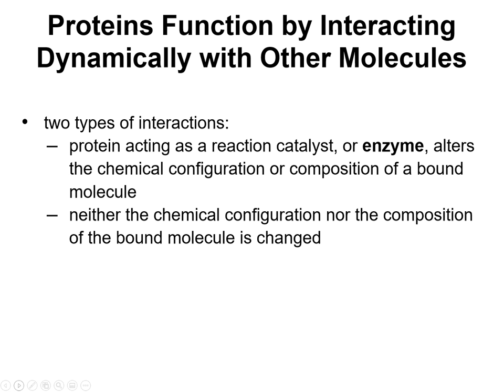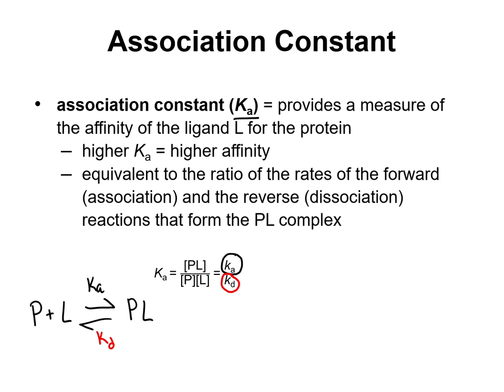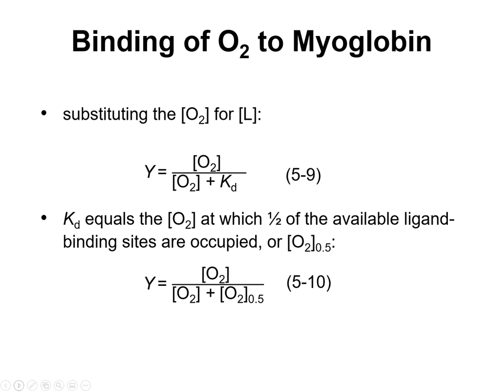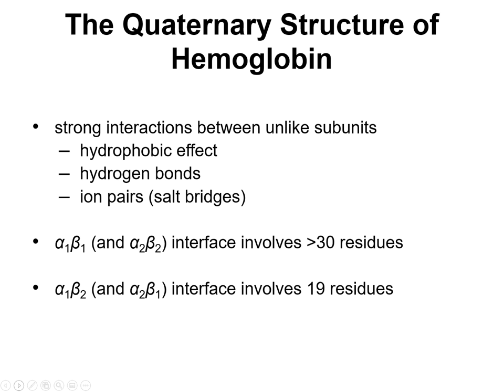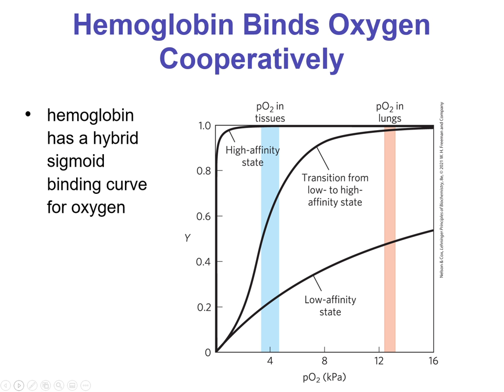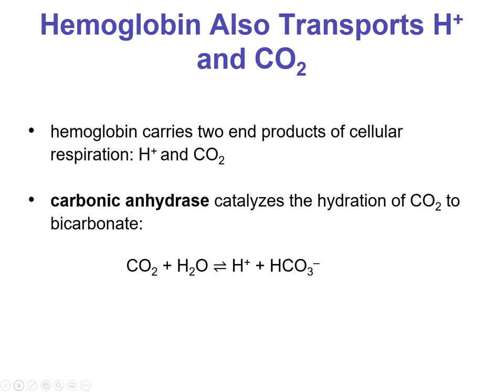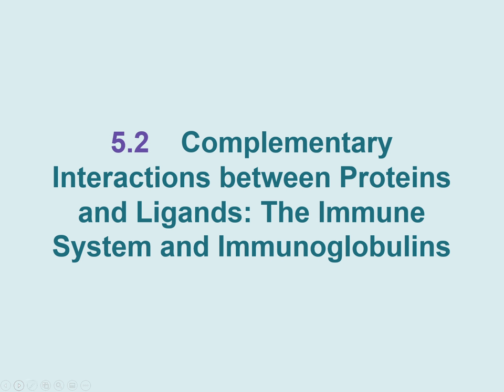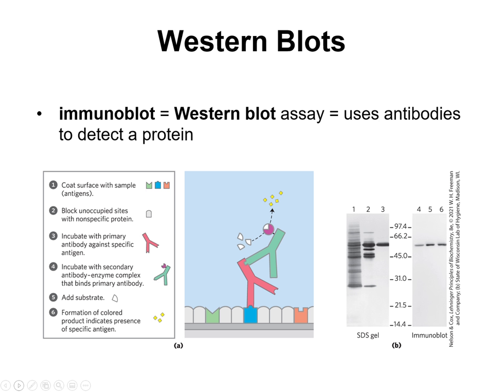Chapter 5 - Protein Function (Sections 5.1 & 5.2)